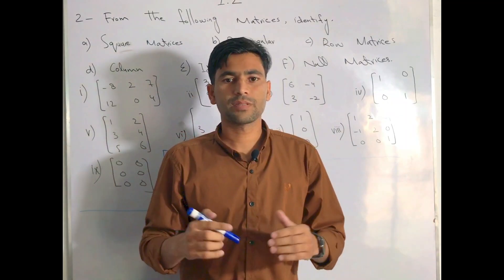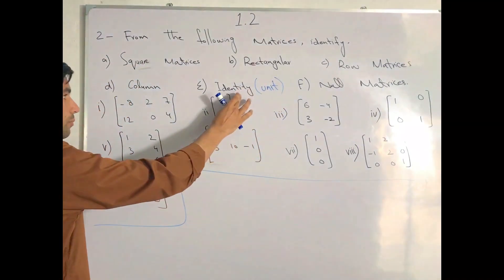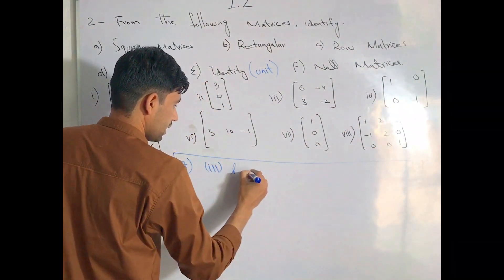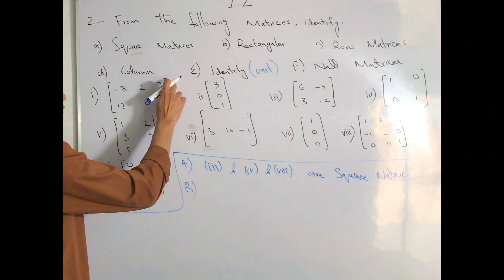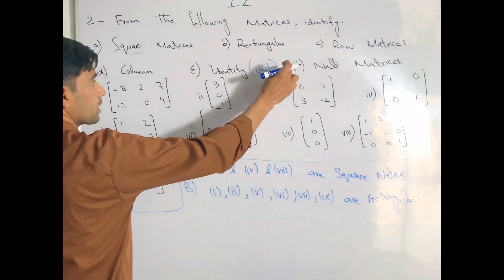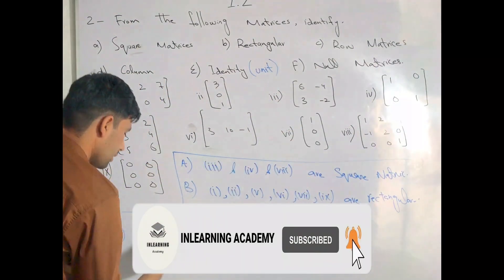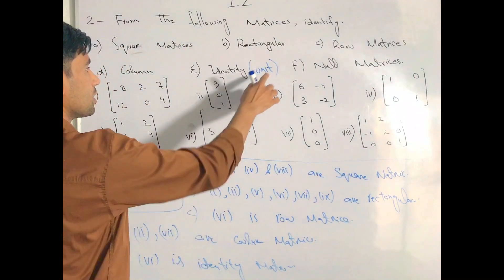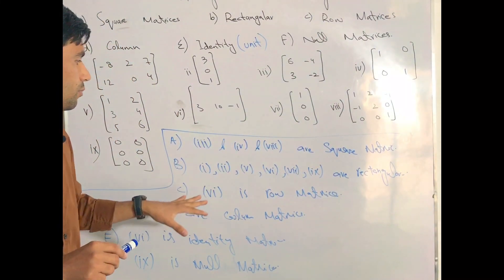Exercise 1.2 - 9th Class Math | INLEARNING ACADEMY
This video consist of part 2 exercise 1.2 of Chapter 1  Matrices and Determinants. This Chapter belongs to 9th Class Mathematics Punjab Board book. You will learn about all things of this chapter by INLEARNING ACADEMY through this

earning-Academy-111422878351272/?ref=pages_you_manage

Note: A small Contribution from students required
3) Do Sharing with others..